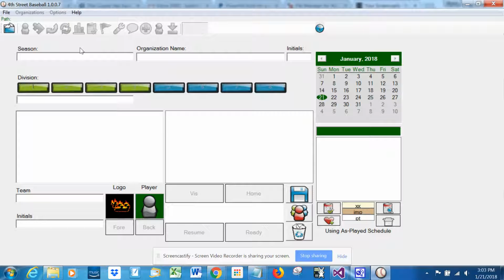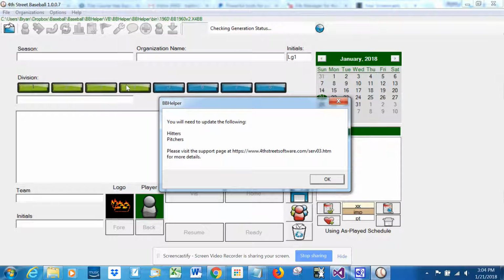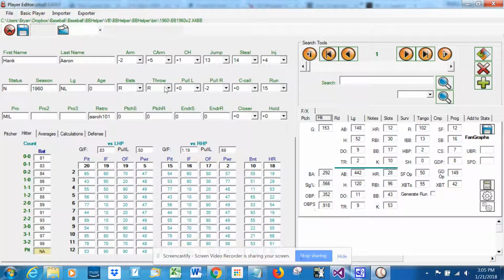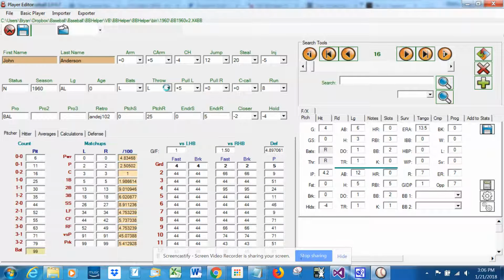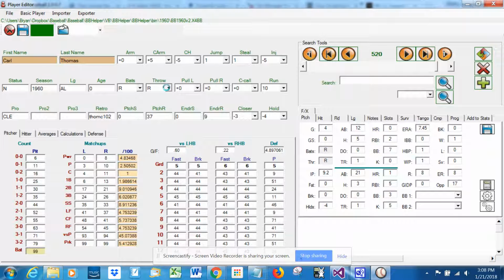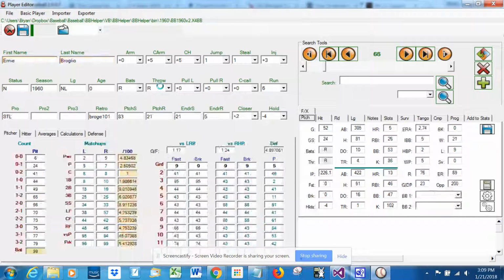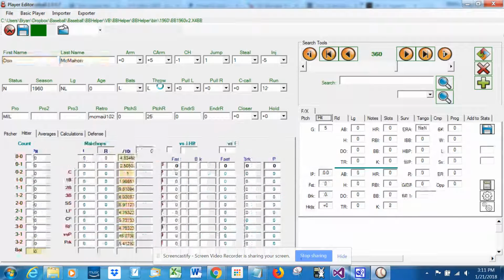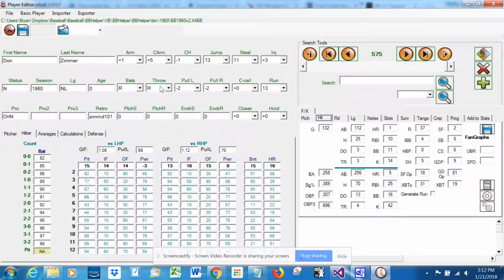Updating Player Files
A tutorial on how to update hitter and pitcher files in the 4th Street Baseball computer game.